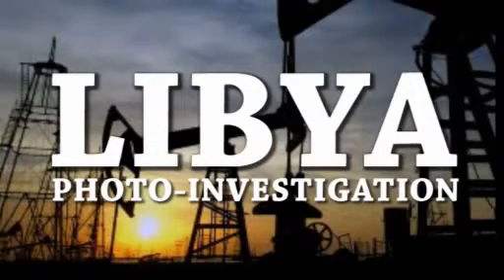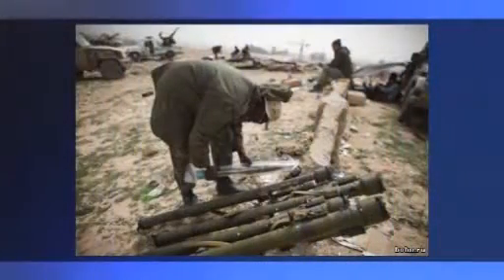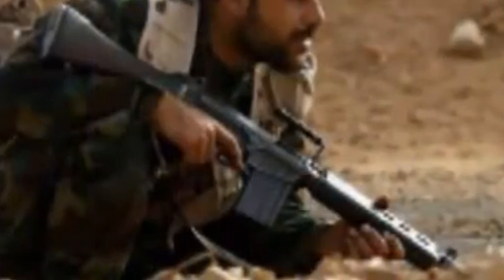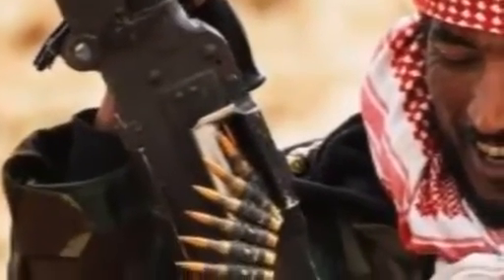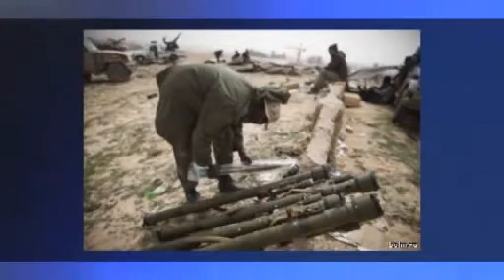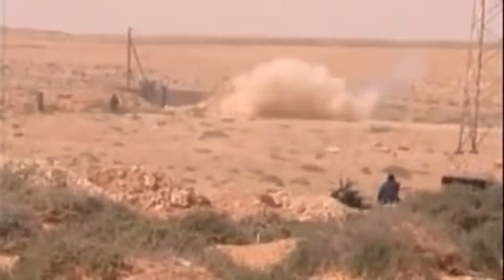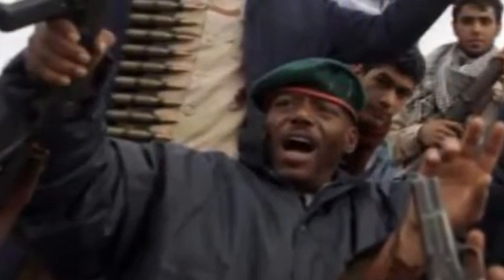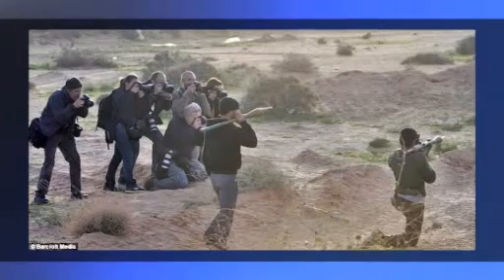Libia: investigazione fotografica sulle armi dei "ribelli"